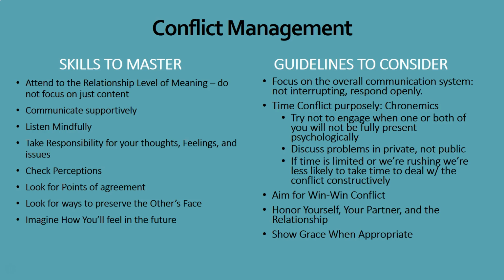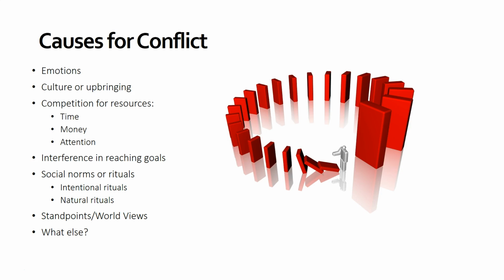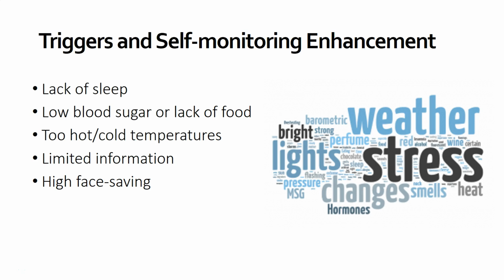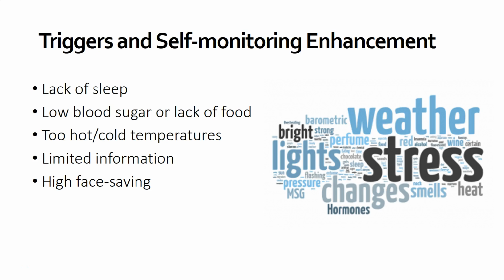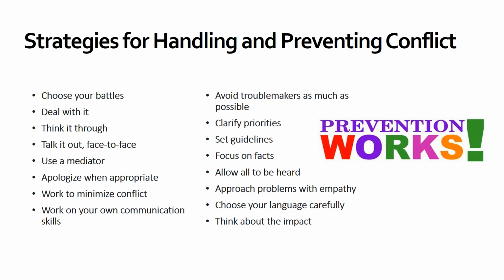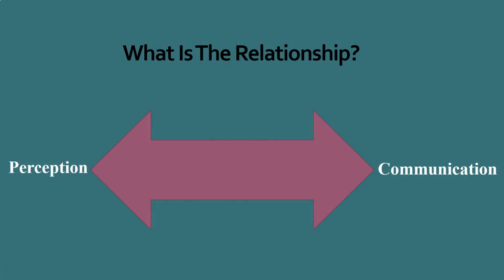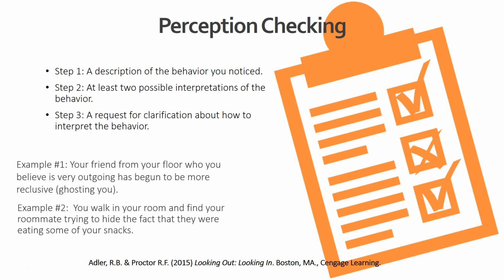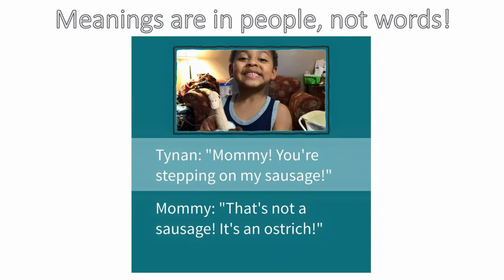Conflict and Communication Lesson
Created from Adler & Proctor Textbook and previous lectures for a friend's advising page Canvas - for a class project.